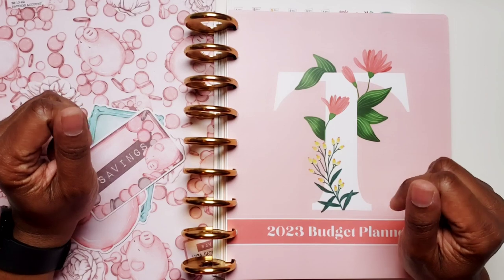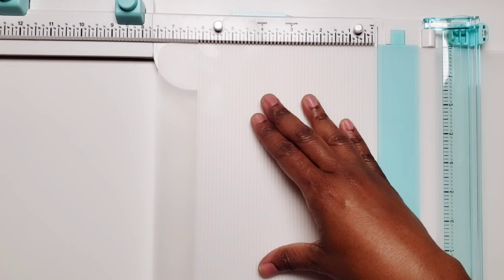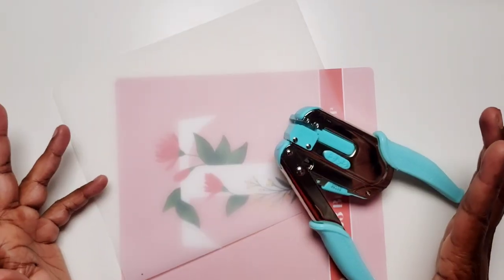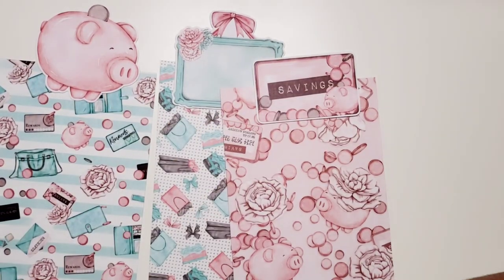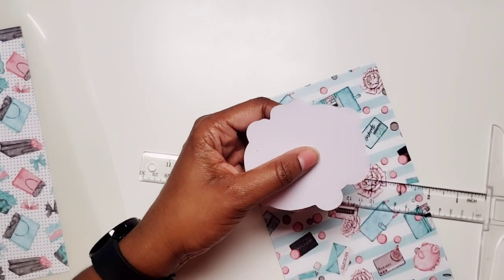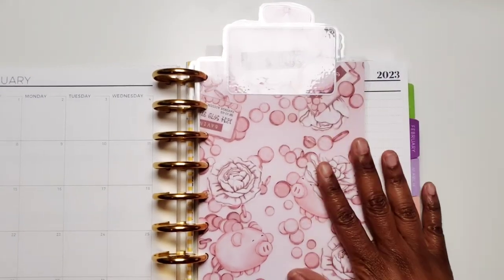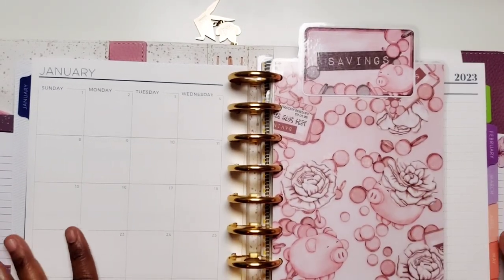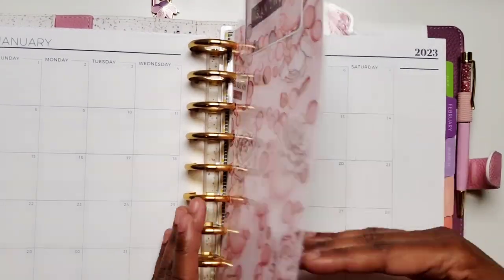2023 Budget Planner Setup | Oh the Chaos..Lol